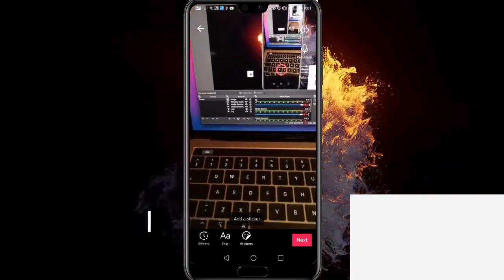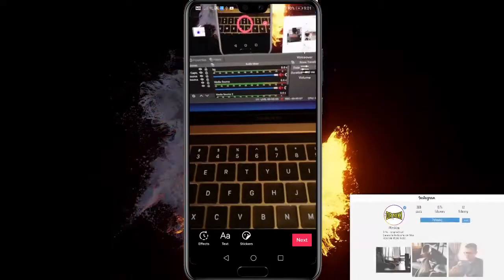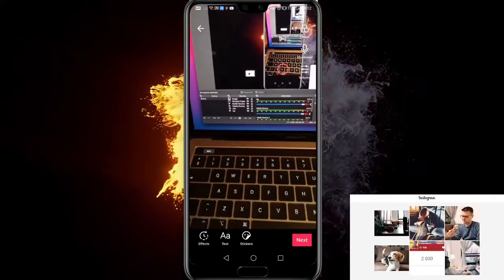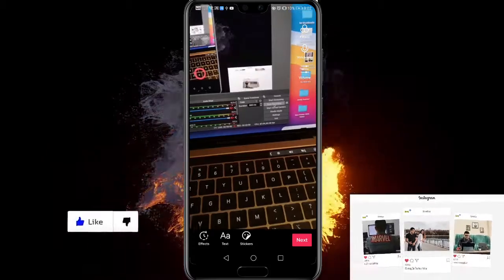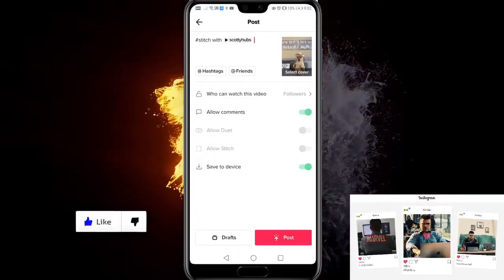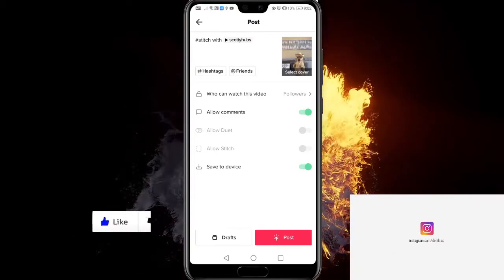How To Use Stitch On TikTok ✅ New Stitch Feature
In this video you will learn how to use stitch on tiktok! It's the new stitch feature.